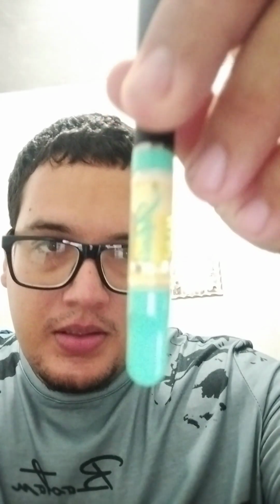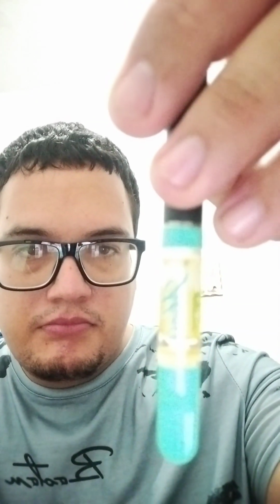Mints Liquid Diamonds Cart Review Lemon Zkittlez